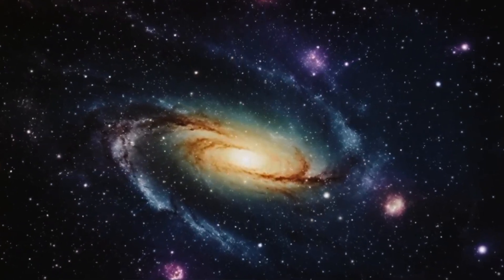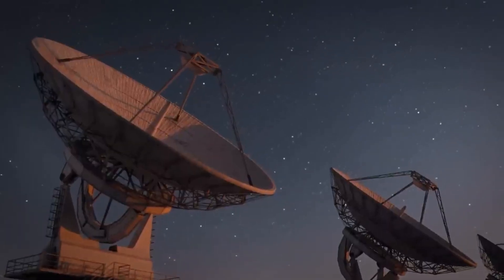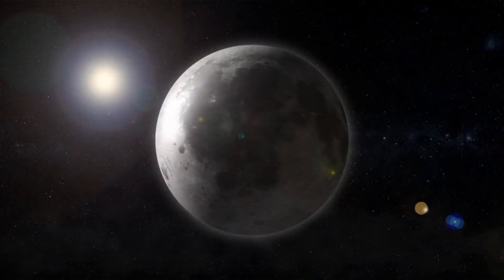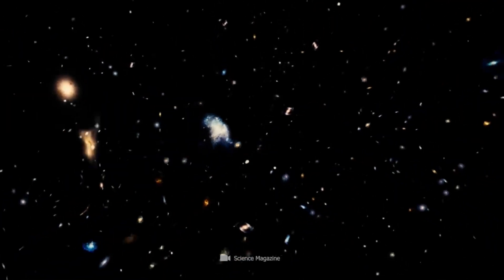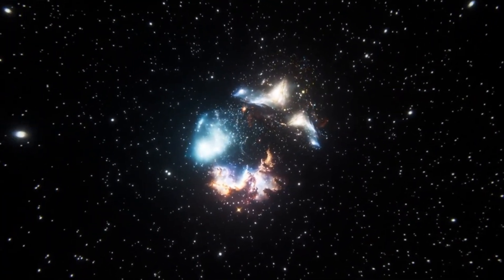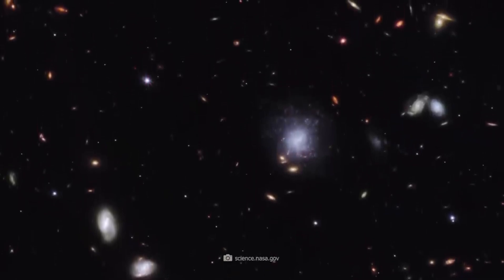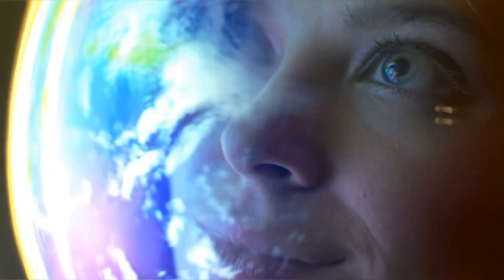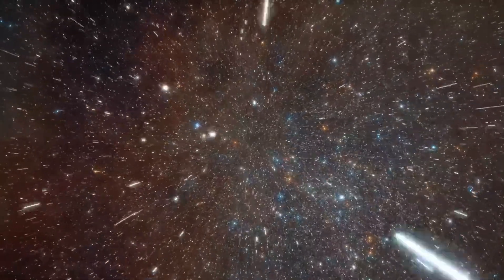Brian Cox Just Announced the True Size of the Universe!